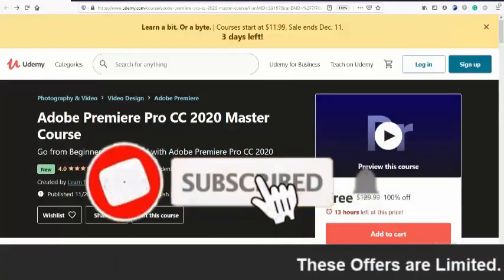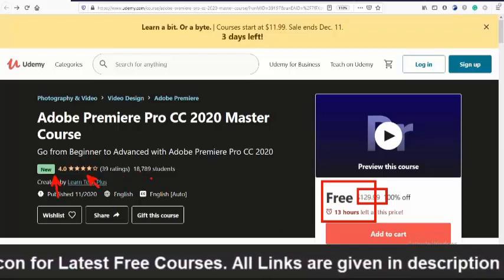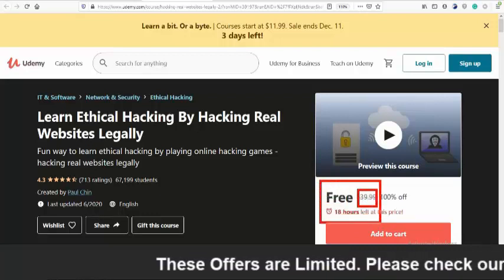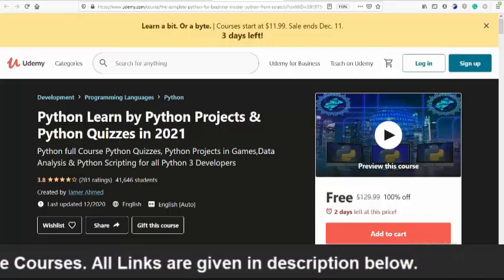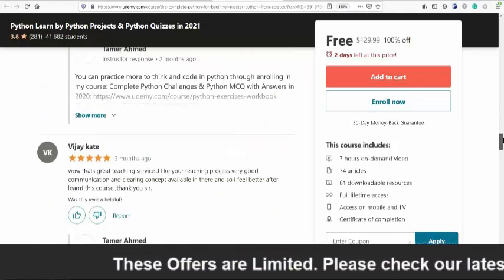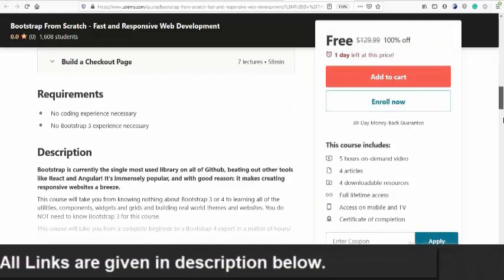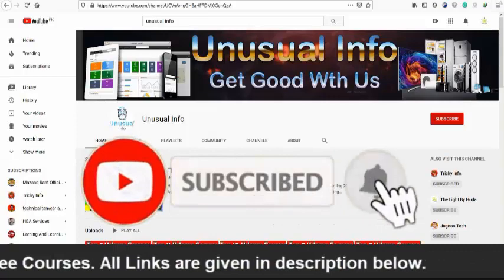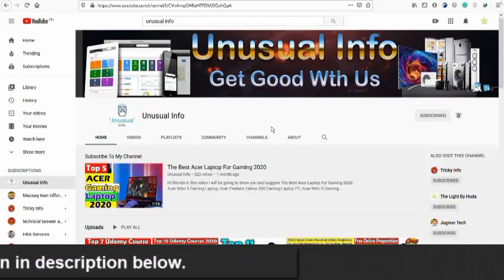8 December 2020 | 100% Off Udemy Courses Coupon codes | today udemy 100% off udemy promo codes 2020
8 December  2020 | 100% Off Udemy Courses Coupon codes | today udemy 100% off udemy promo codes 2020. "Learning & Earning" both our needs. Because I think it's in our nature to learn skills. But obviously, we want to get a certificate for those skills. So, if we introduce ourselves to the market. We must proof for it. You can call a Licence (seems funny) but actually we need a perfect certificate for our skills. Because if we have a certificate; we never hesitate to introduce ourselves in the market. So, Today, we will provide a 100% free Top 5 Udemy Coupon code. So, that you can enroll without pay any charges & will get a certificate free of cost. Coupon code will already be applied you just need to click "GET COUPON". So, that you can enroll free of cost.I hope you will like this 100% off Udemy coupon codes.
●▬▬▬▬▬▬▬▬▬▬▬ஜ۩۞۩ஜ▬▬▬▬▬▬▬▬▬
●▬▬▬▬▬▬▬▬▬▬▬ஜ۩۞۩ஜ▬▬▬▬▬▬▬▬▬▬▬●
●▬▬▬▬▬▬▬▬▬▬▬ஜ۩۞۩ஜ▬▬▬▬▬▬▬▬▬▬▬●

 If You have any query about this video. Please tell me in a comment. I will fully try to respond to your query.